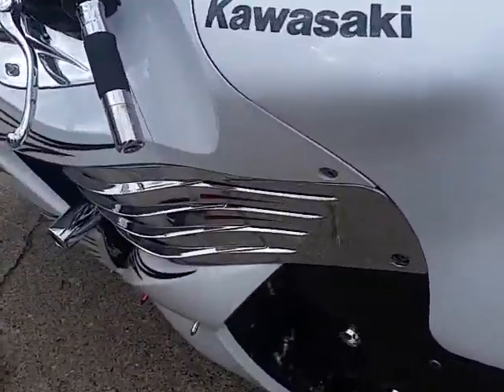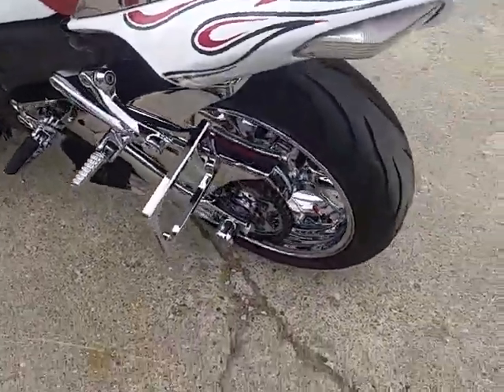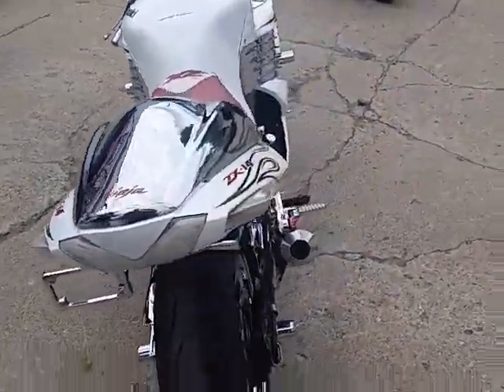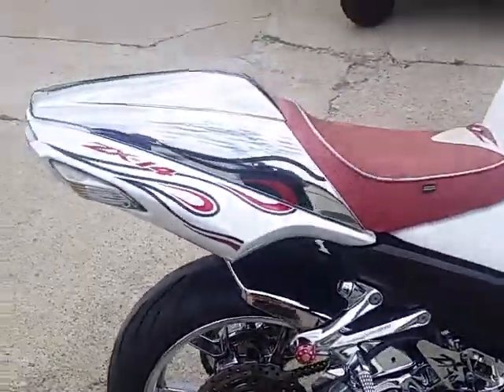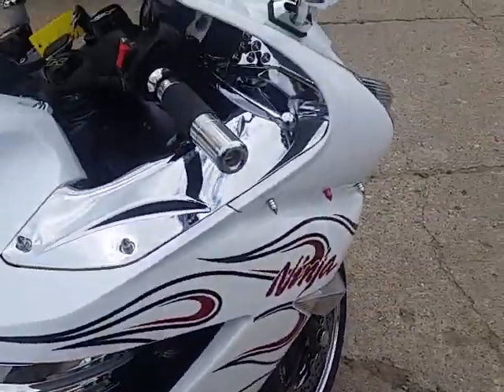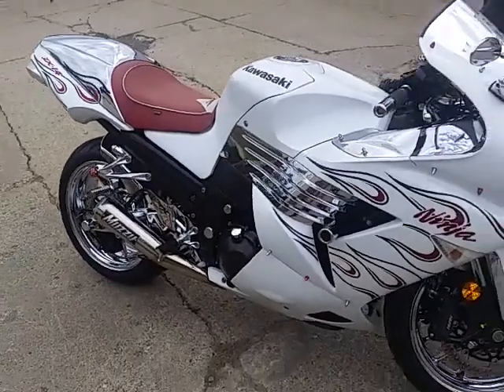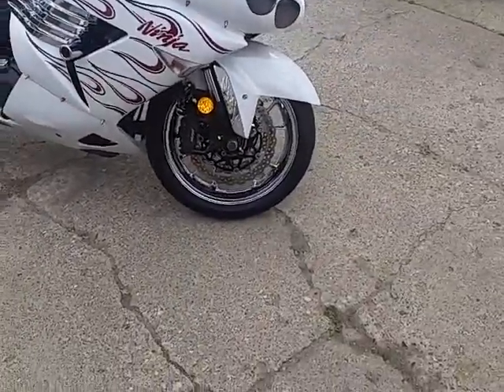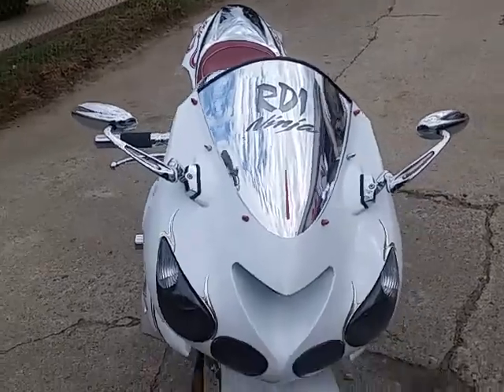2007 Kawasaki ZX14 U2858